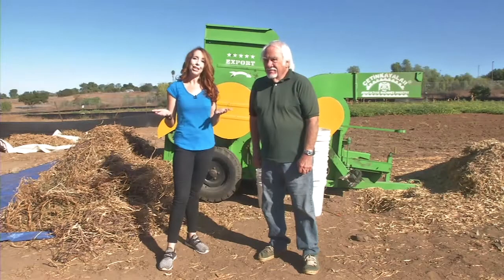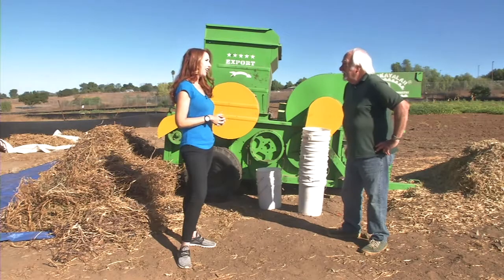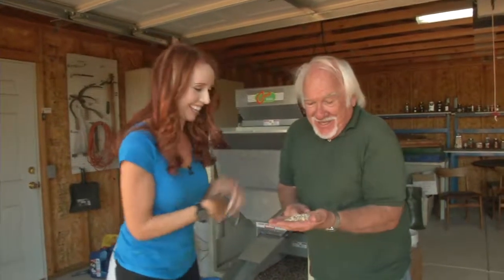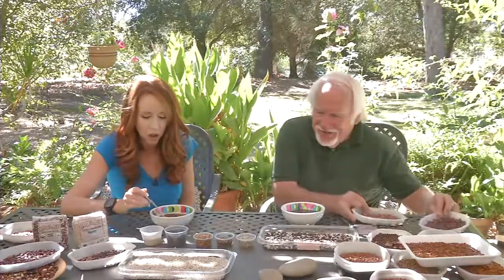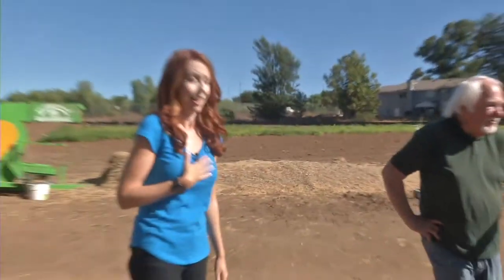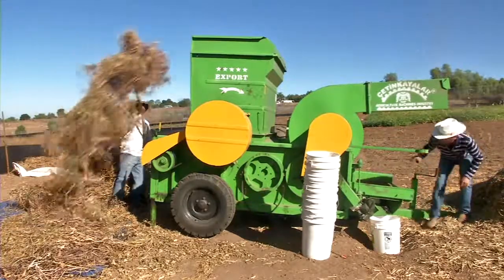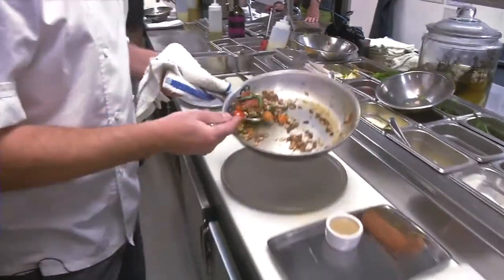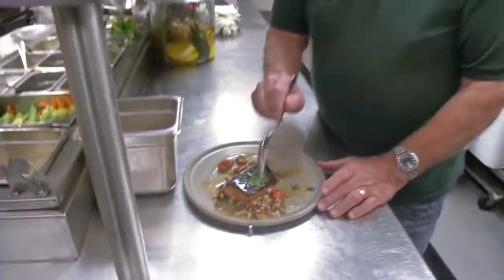The magic of heirloom beans